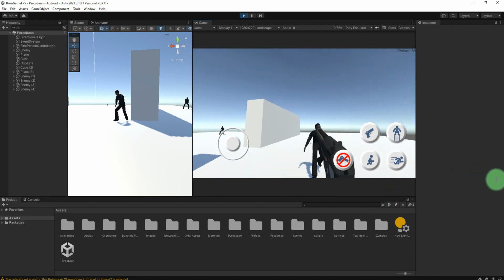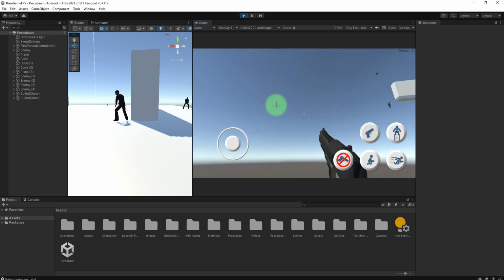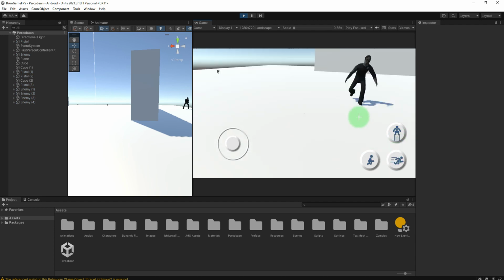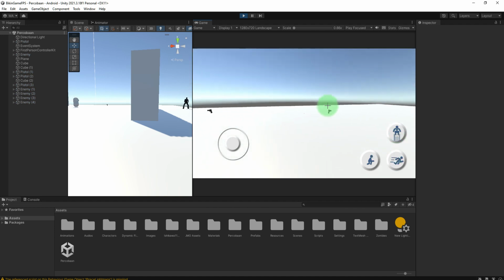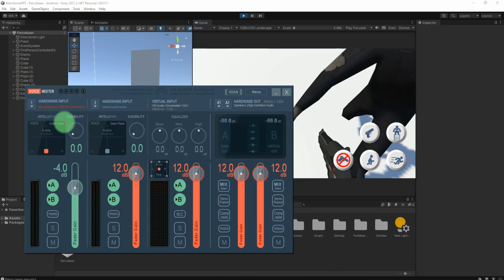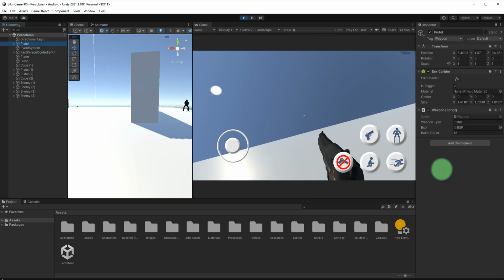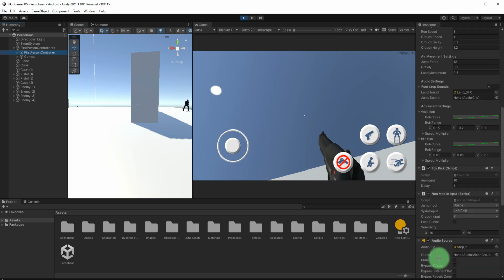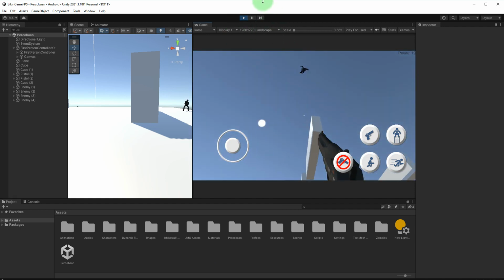Free Unity Mobile FPS Zombie Shooting & Character Controller System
Hey guys it's me again, here is my new free package I hope you can use and enjoy it.

This Uniyt Package is free to download, guys... Get it